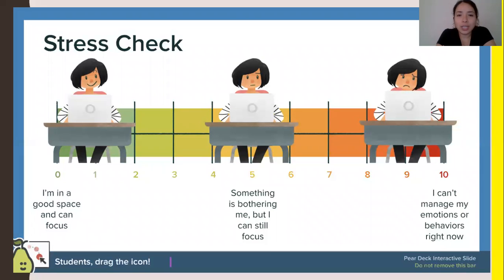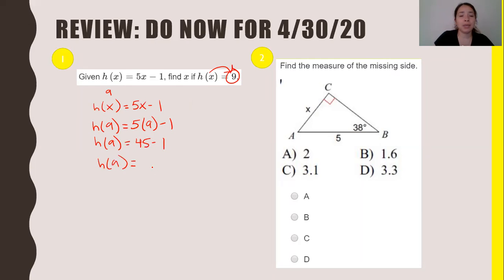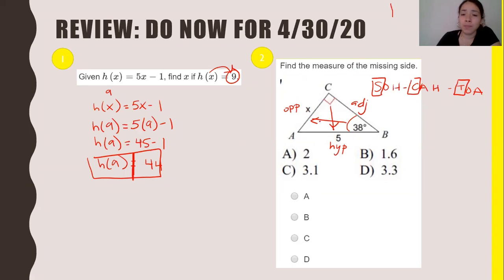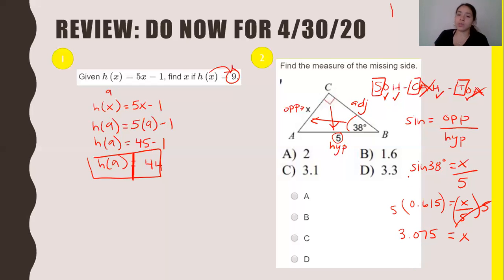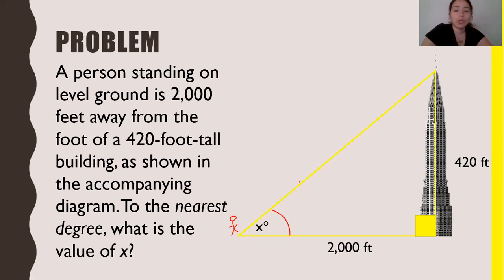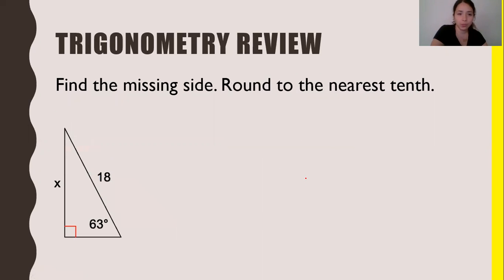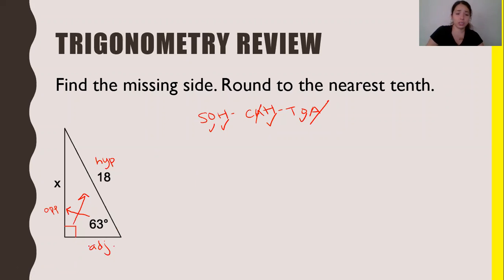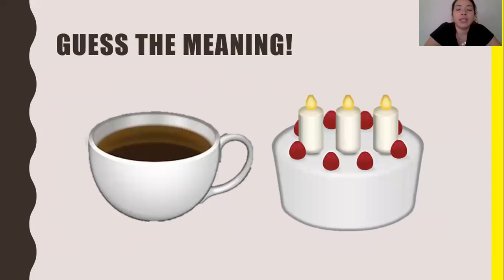Algebra 2: Quick Review on Finding Missing Sides of a Right Triangle